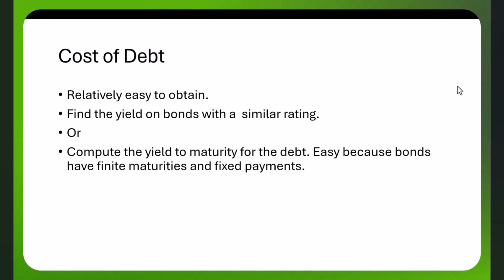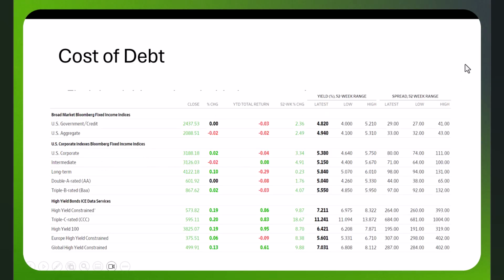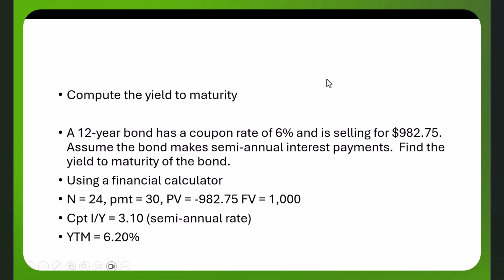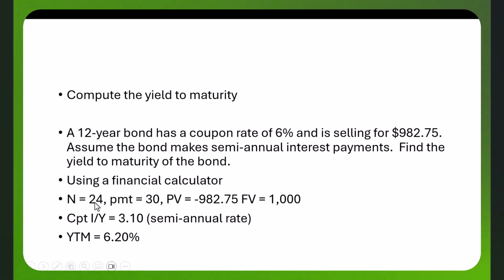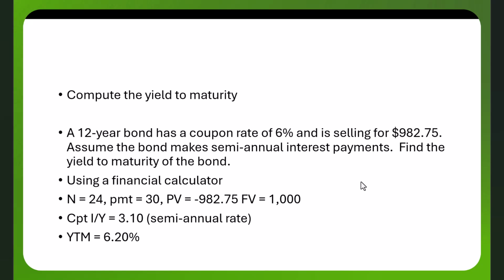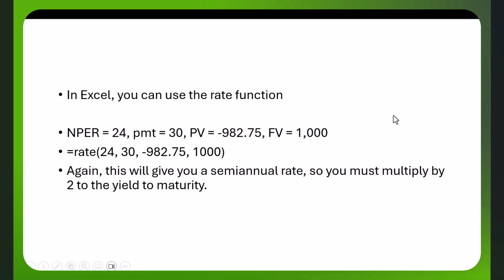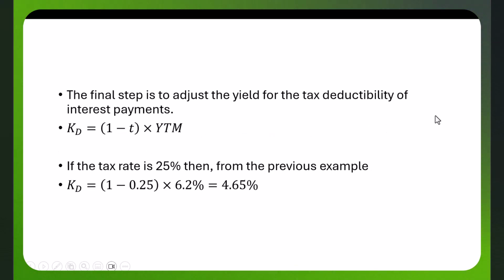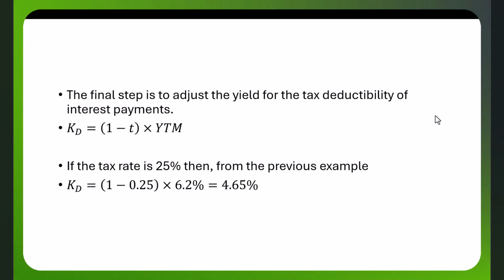Cost of Debt